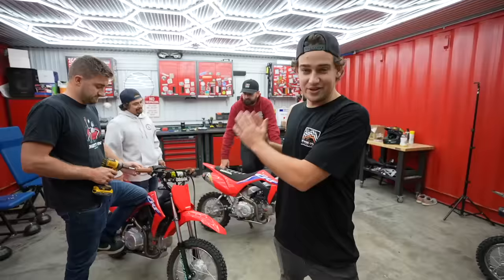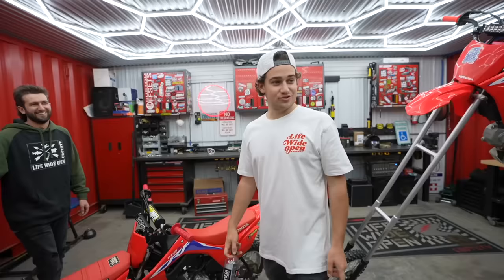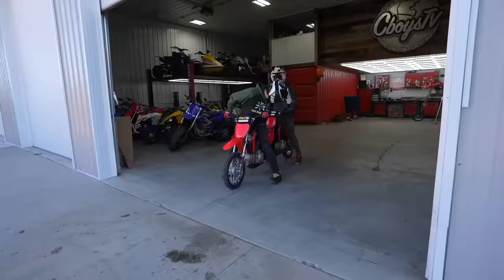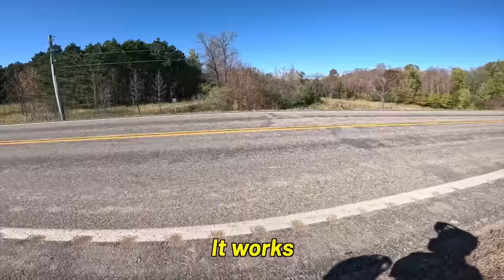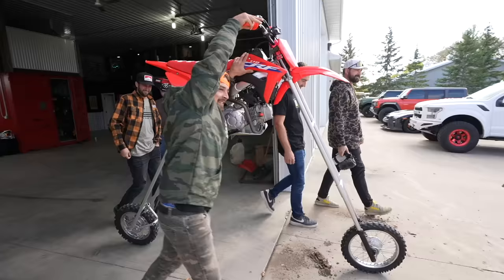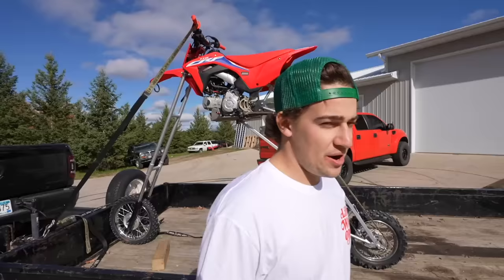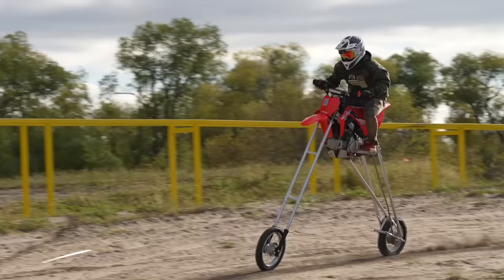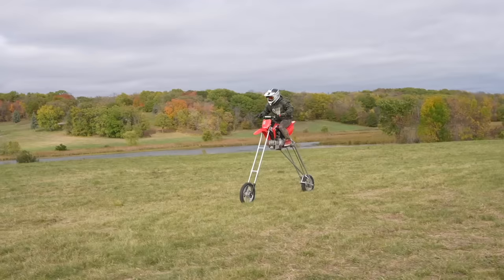6 Foot Tall Dirt Bike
In today’s video, we build a tandem dirt bike and a 6 foot tall dirt bike! Later we head to our shop to do some renovations with the help of our mini trucks.